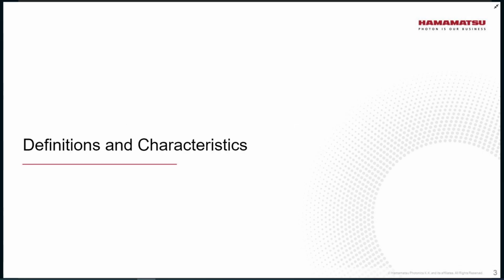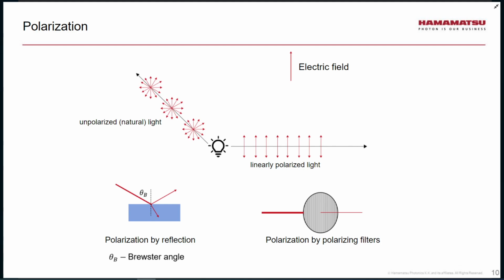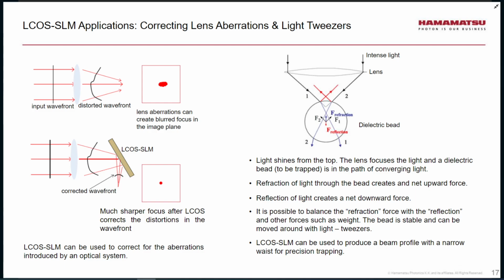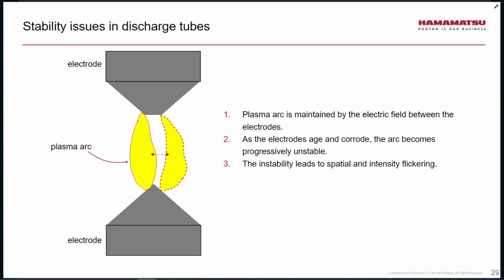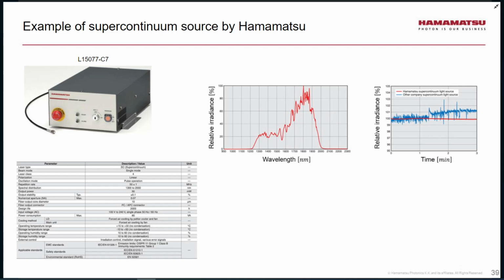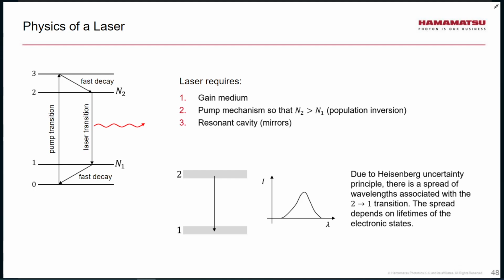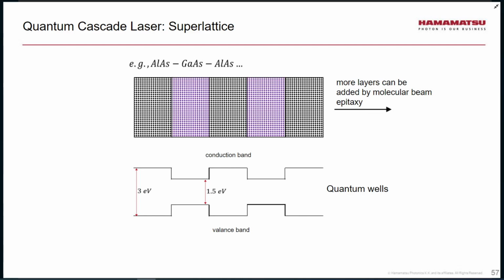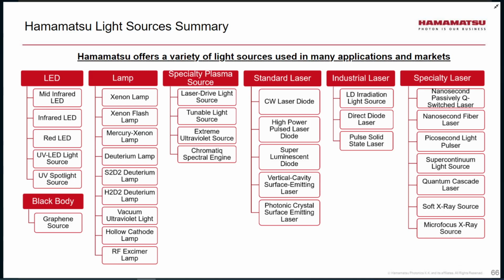Hamamatsu: Light Sources from UV to IR